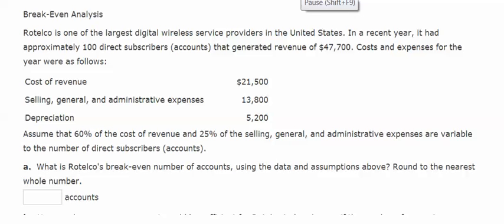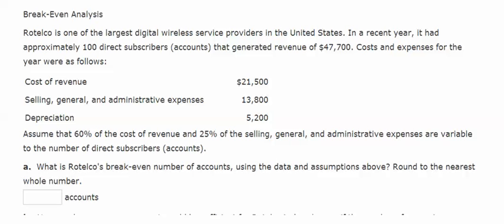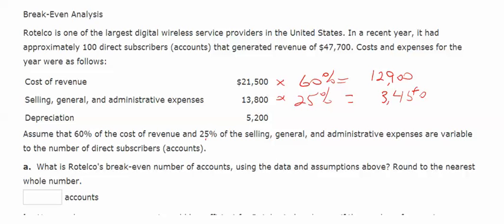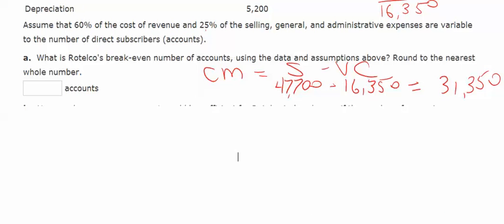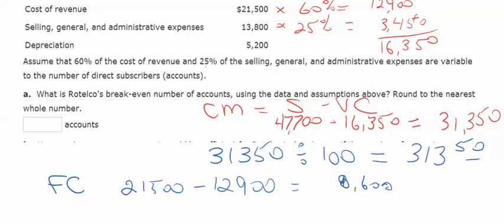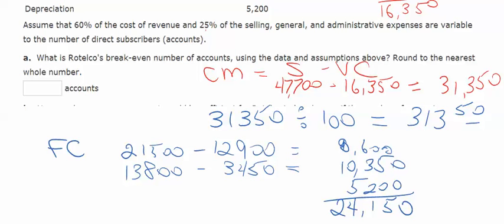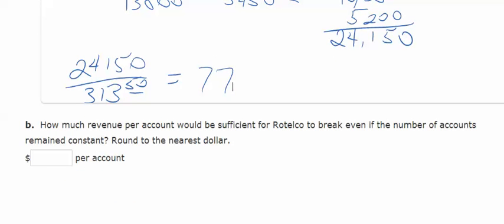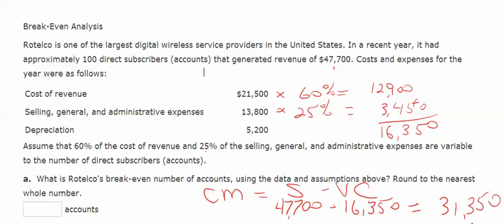1B Ch 4 Ex 5